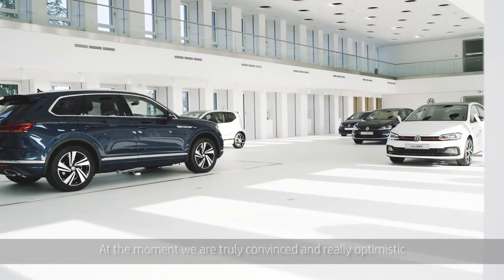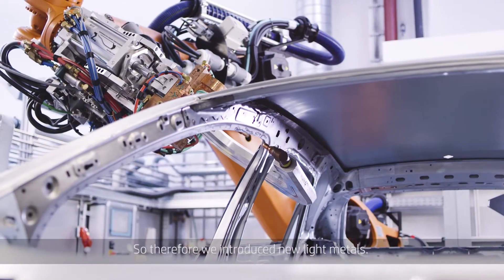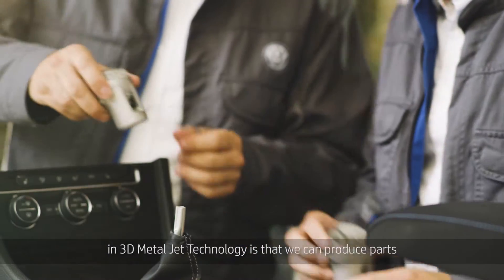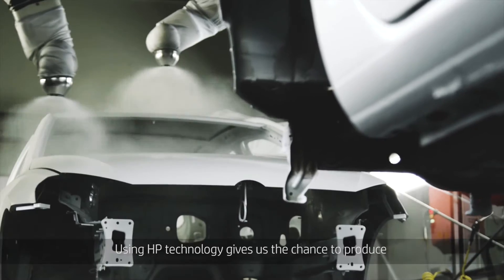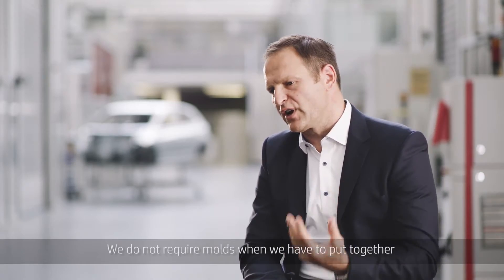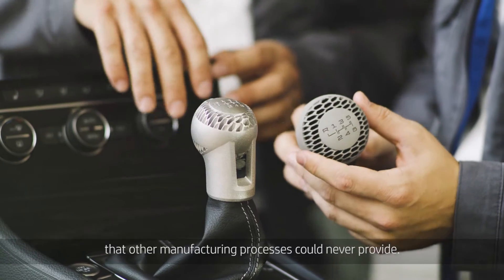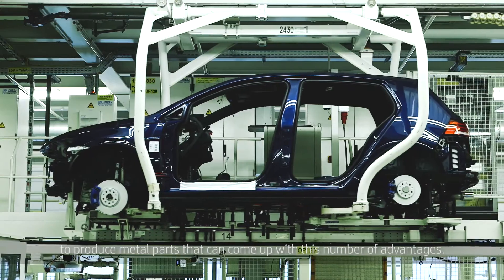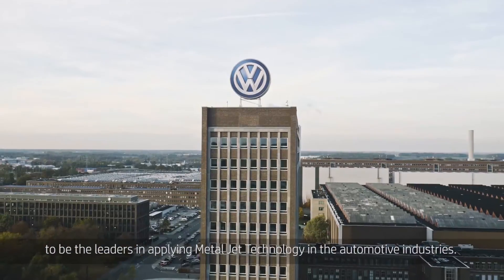HP Metal Jet Fuels Volkswagen's Automotive Vision | 3D Printing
HP Metal Jet is already enabling Volkswagen to generate high mass production volumes in a short amount of time. This allows them to produce 3D printed parts without requiring molds or manufacturing tools to be ahead of their competitors.

HP Metal Jet Technology Fuels Volkswagen's Automotive Vision | 3D Printing | HP